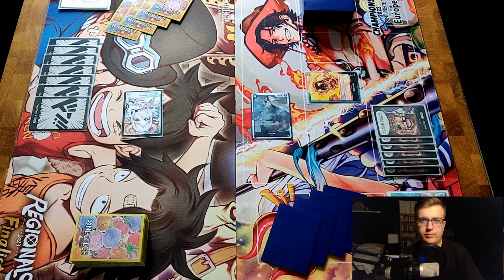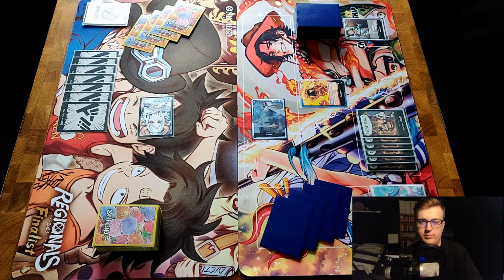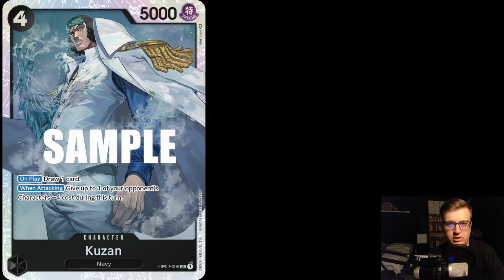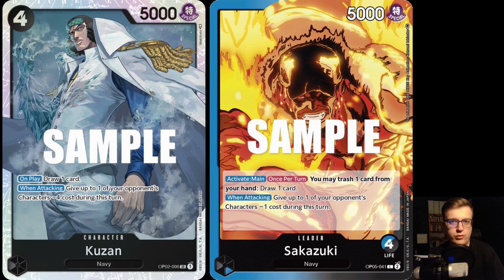Double Attack EXPLAINED (MUST WATCH Before OP-06) | One Piece Card Game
In this beginner friendly video Casual Raccoon explains DOUBLE ATTACK keyword in One Piece Card Game.
In OP-06 we get first Leader card with Double Attack keyword printed.
Prepare yourself to properly resolve your attacks with Yamato or any other card with this effect in One Piece Card Game